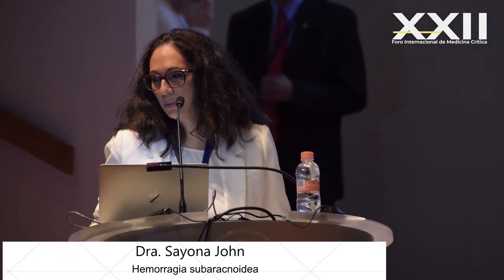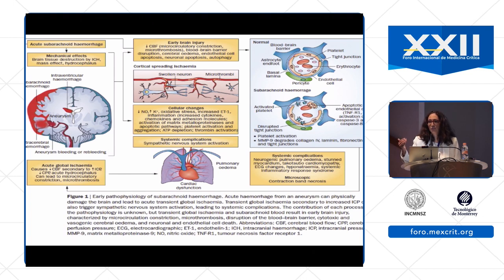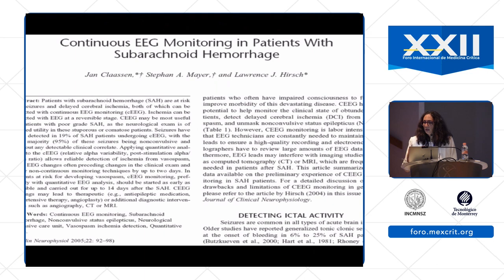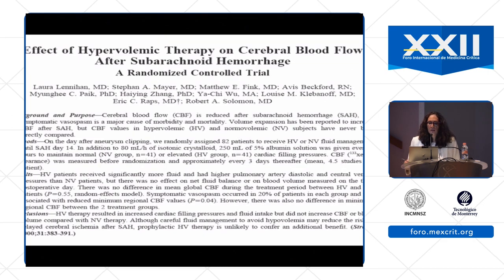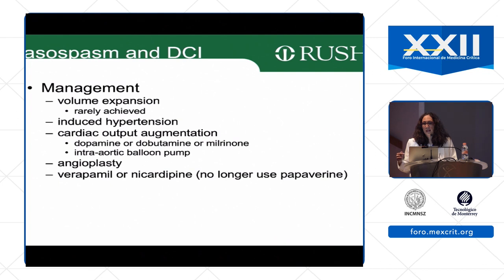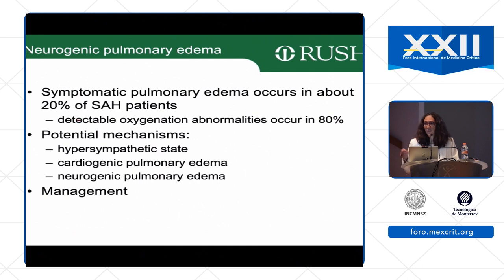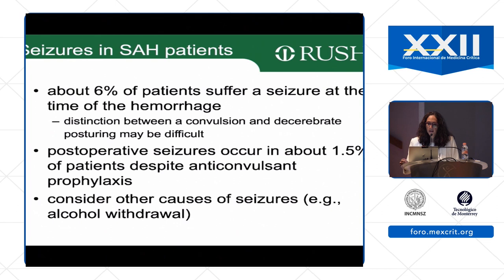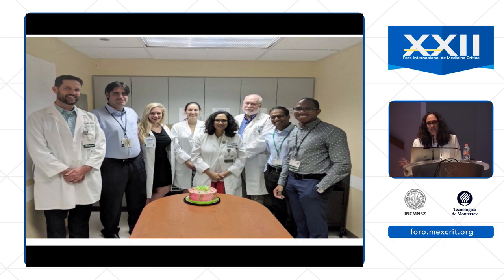Hemorragia subaracnoidea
Dra. Sayona John